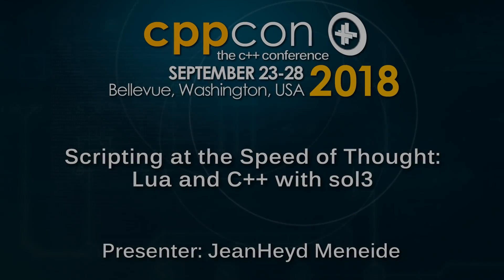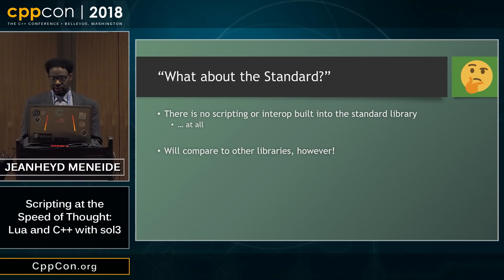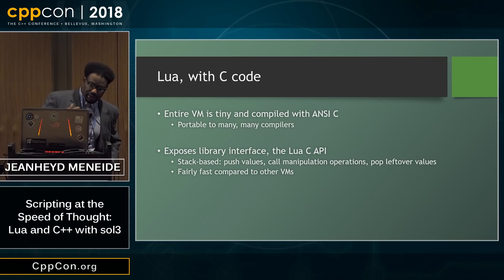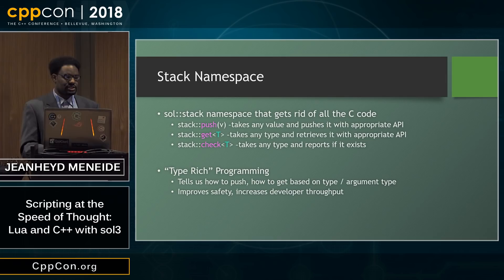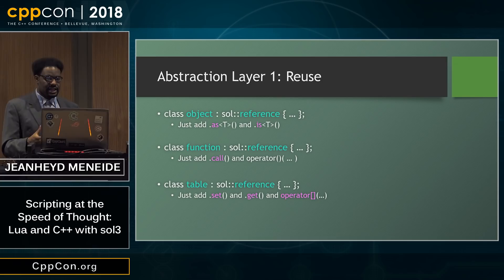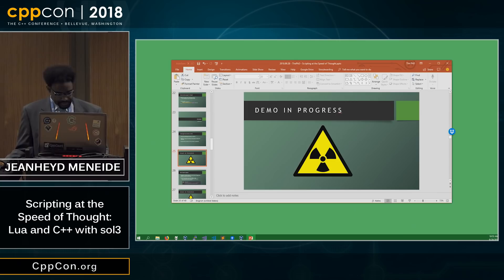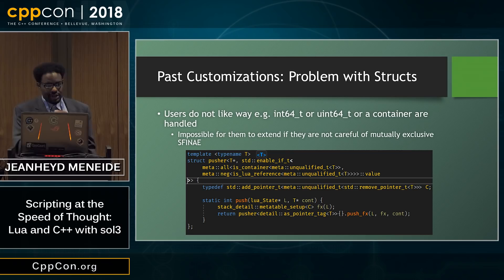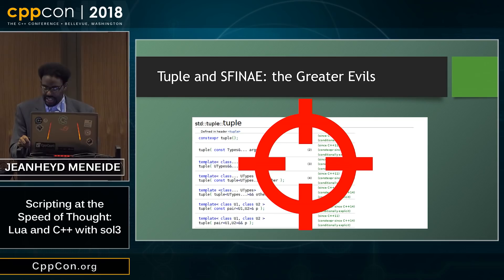CppCon 2018: JeanHeyd Meneide “Scripting at the Speed of Thought: Lua and C++ with sol3”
A big part of accelerating development and promoting collaboration often translates to deferring a lot of the typical programmer work to a scripting language, to allow for those with more design-oriented ideas and experience to handle some of the workload. What happens, then, when you have to bind a scripting language like Lua into C++ to allow for this workflow?

This session is going to be all about how you enable non-developers and developers alike to rapidly increase their development productivity by turning routines and algorithms into data that can be shipped alongside your product in Lua. We will talk primarily how you can use the library sol2 to abstract away the muck of working with the Lua C API and instead focus on using and describing both Lua and C++ with each other in a simple manner. We will demonstrate some of the more interesting properties of sol such as Overloading Support, Container Support, Usertypes -- C++ classes made available with automatic support for unique/shared pointers -- and Tables.

By the time this session is over, you will have a firm grasp over what a good Lua Binding can offer you, and how you can accelerate your C++ development with it.
JeanHeyd Meneide, Columbia Unviersity
Student

JeanHeyd "ThePhD" is a student at Columbia University in New York. Most of his programming is for fun and as a hobby, even if his largest open-source contribution -- sol2 -- is used across many industries. He is currently working towards earning his own nickname, climbing the academic ladder while spending as much time as possible contributing to C++ standardization and development.

He very much loves dogs and hopes to have his own in a year or so. He also likes Vulf's "Tee Time" from the album Mr. Finish Line.